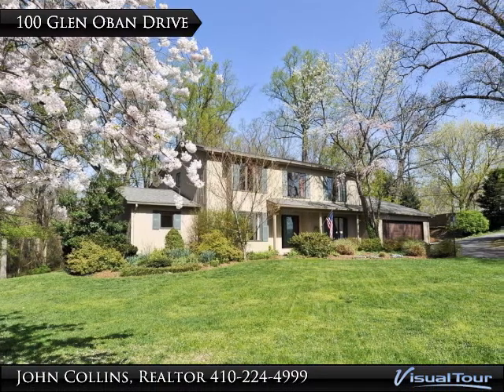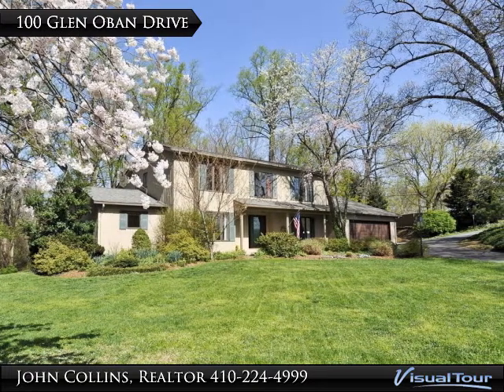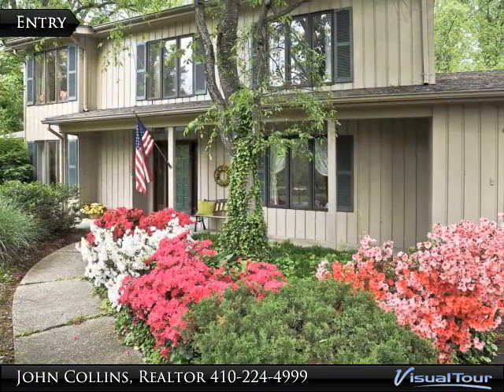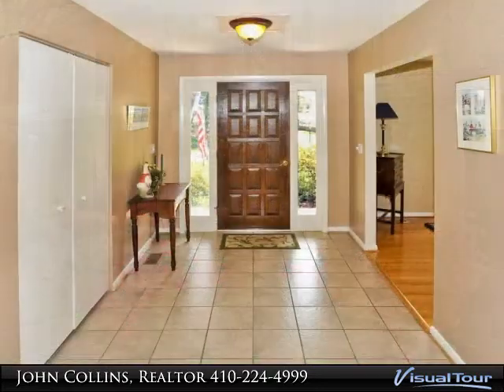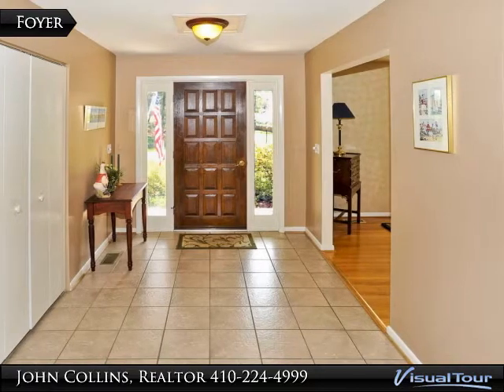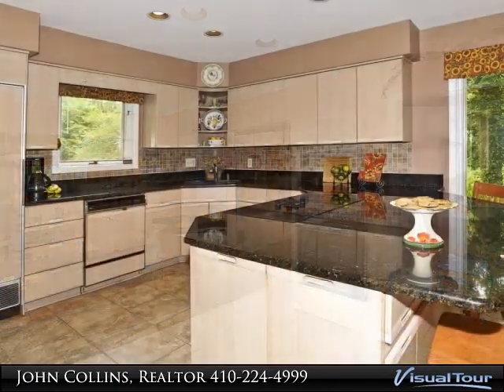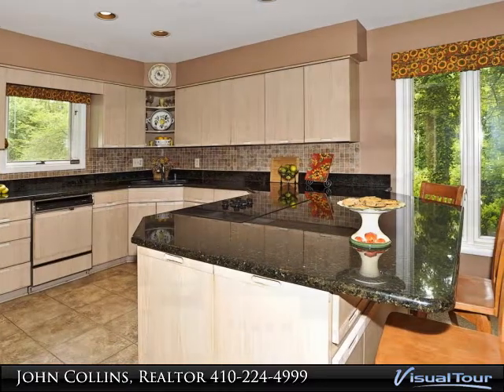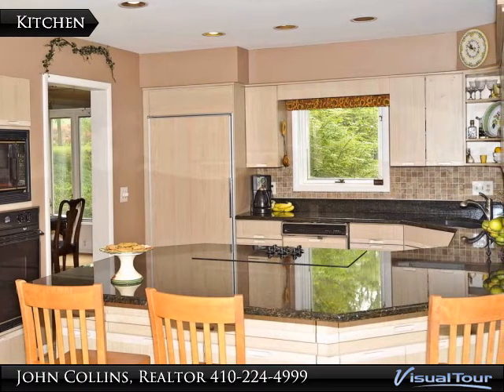100 Glen Oban Drive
100 Glen Oban Drive
Arnold, MD 21012
$699,900, 4 bed, 0.0 bath, SF

This beautiful mulit level home in Glen Oban features 4 bedrooms and 2 full and 2 half baths. This unique home offers 2 brick wood burning fireplaces, gleeming hardwood floors, updated gourmet kitchen and many levels of living. The 4 car garage provides ample room for any car enthusiast. Amazing Community amenities include pool, tennis and marina. This is an amazing opportunity!

Presented By:
John Collins, Realtor, Long & Foster Real Estate, Inc.